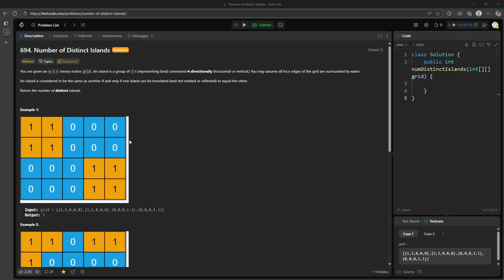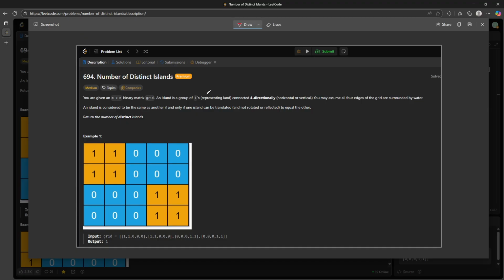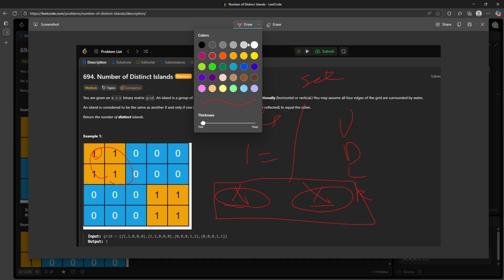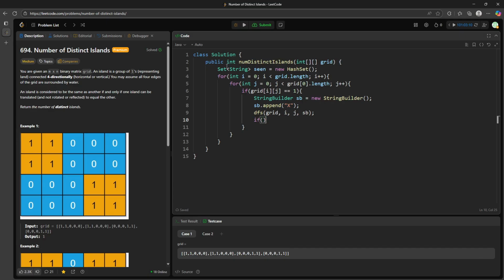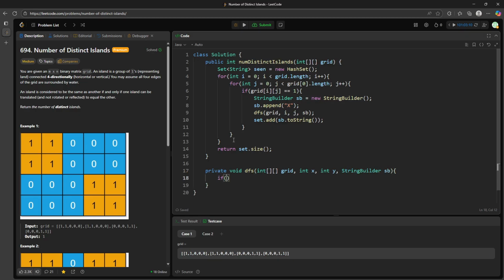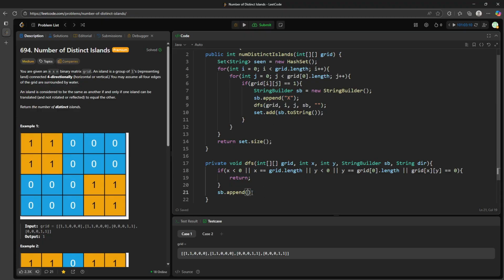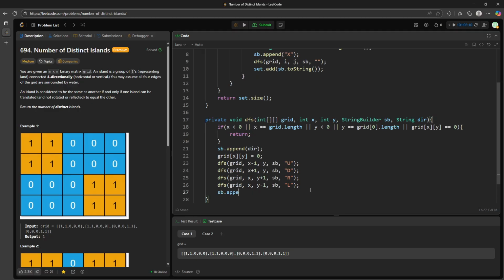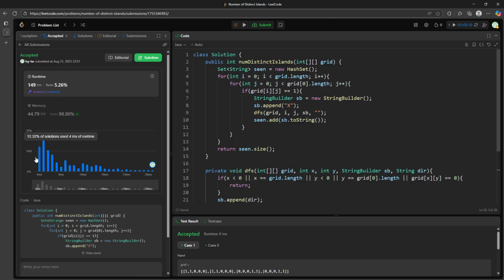LeetCode 694 | Number of Distinct Islands